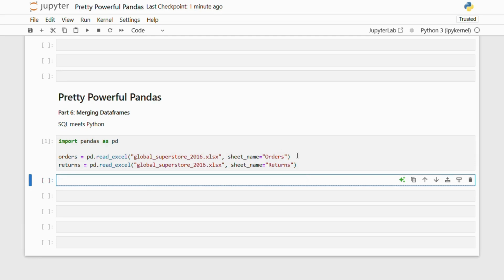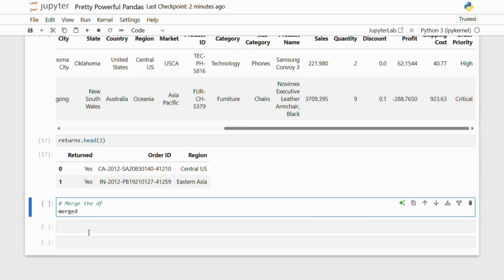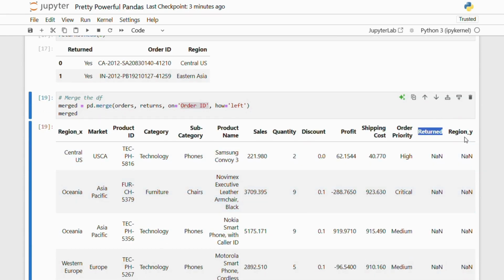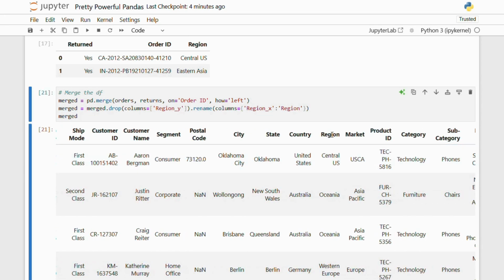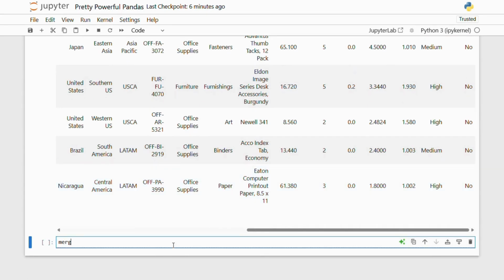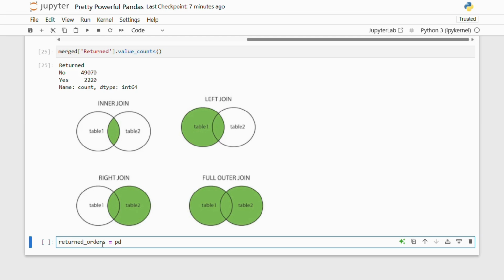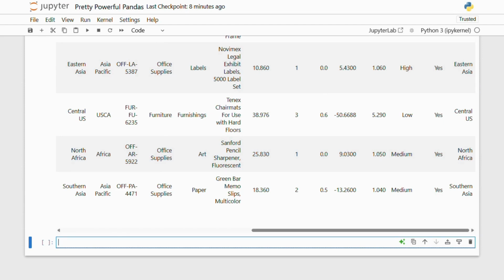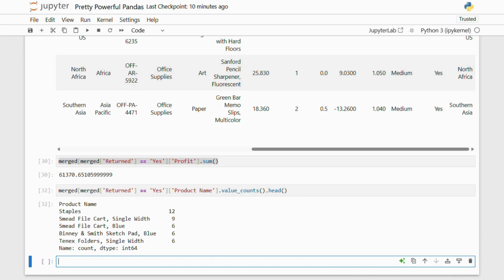Pretty Powerful Pandas - Merging DataFrames: SQL Meets Python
In this episode of Pretty Powerful Pandas, we dive into one of the most essential skills in real-world data analysis: joining tables.

Using the Global Superstore dataset, I walk through how to:
Load multiple sheets from Excel
Merge two real tables (Orders + Returns) using .merge()
Handle column conflicts (like Region_x and Region_y)
Fill in missing values
And most importantly — use that merged data to uncover insights like total profit lost from returns and most frequently returned products.

If you’re used to SQL joins or Excel VLOOKUPs, this is how you bring that logic into your Python workflow — all in one tidy script.